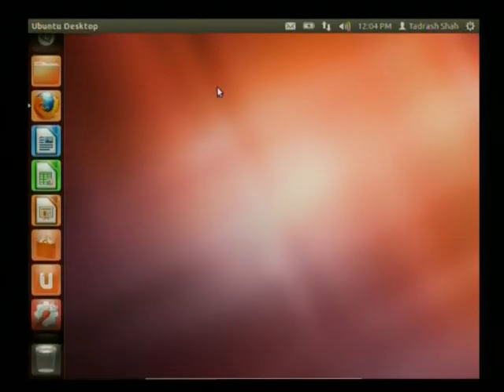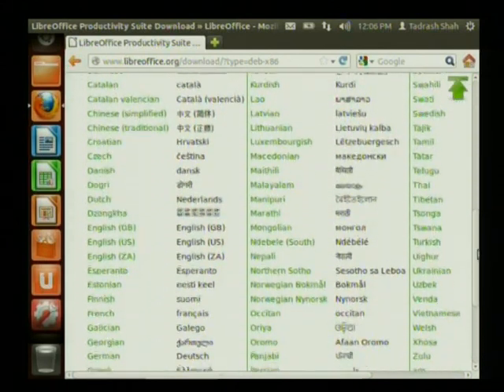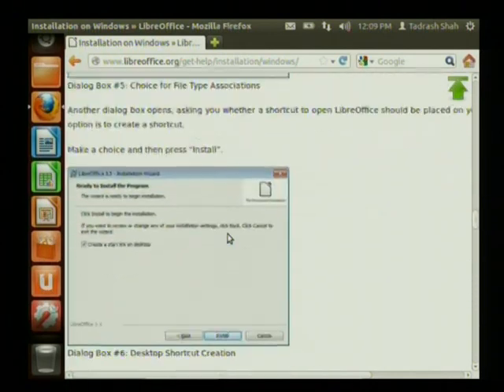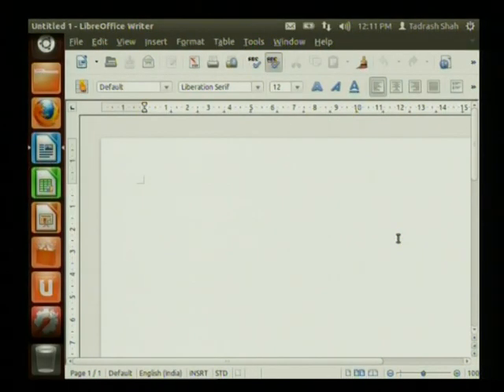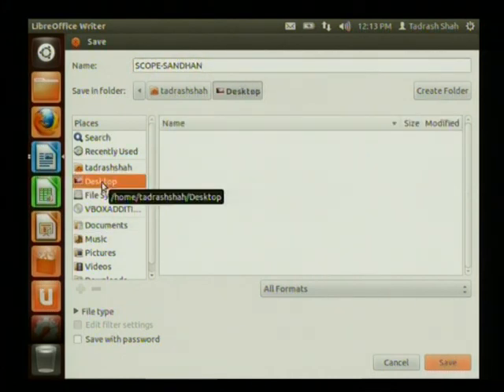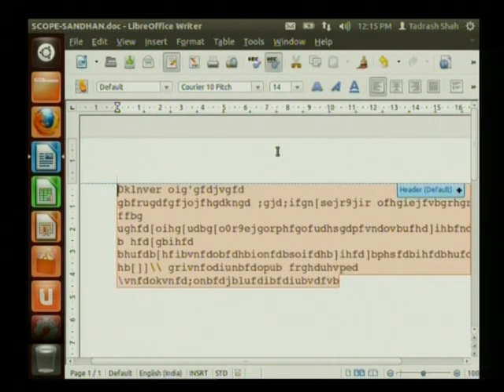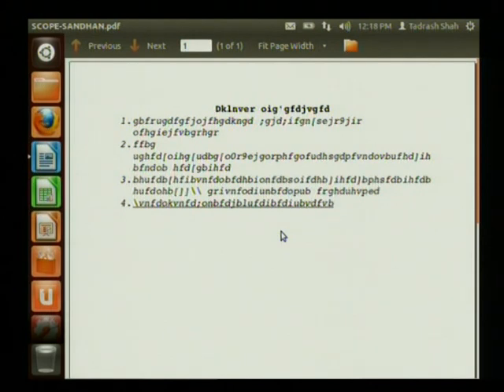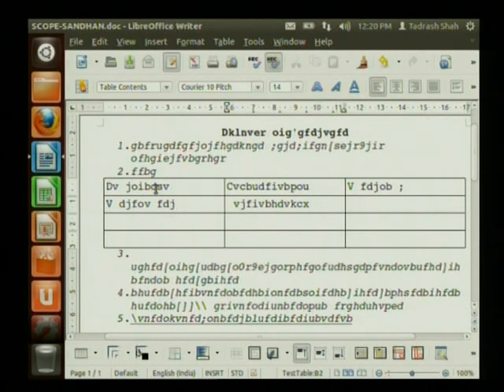LINUX INSTALLATION 01